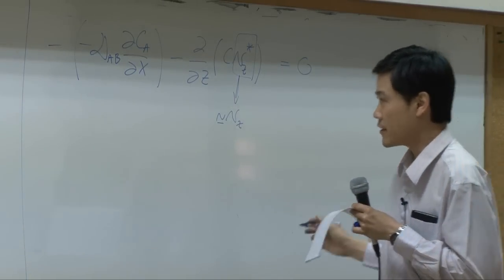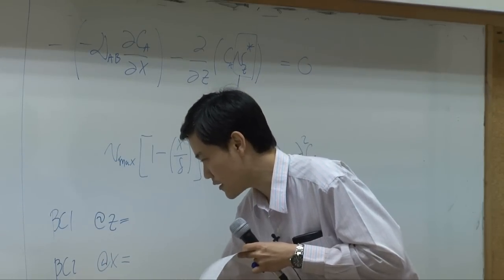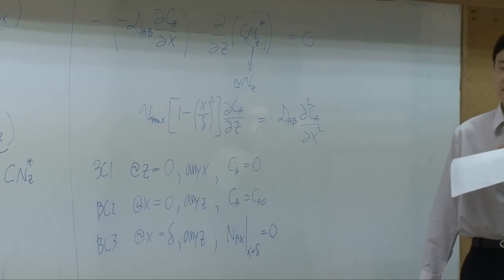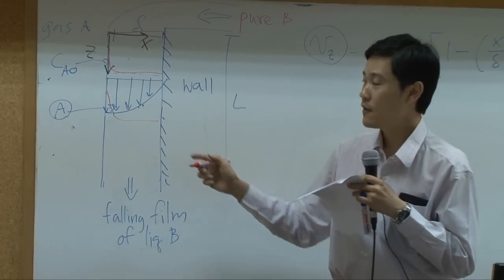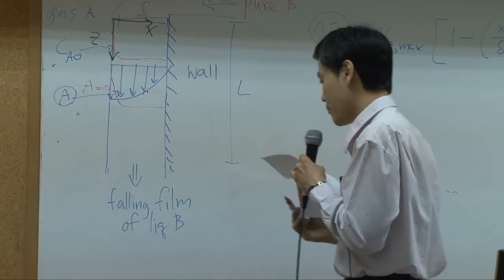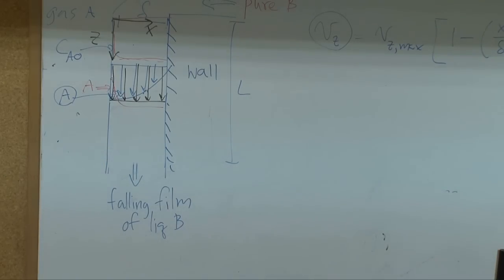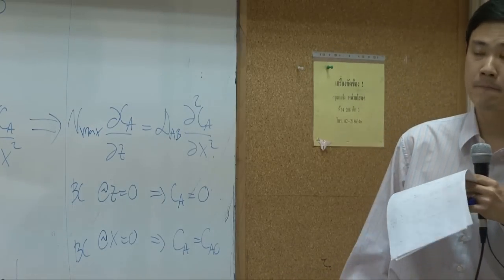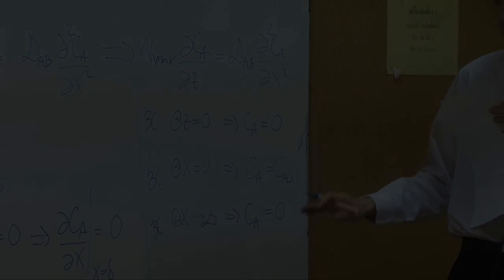Transport Phenomena lecture on 6-02-13 - Mass transport 5/8 (part 6 of 6)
Lecture on example of shell mass balance, i.e., homogeneous reaction and absorption by liquid film (lectured by Dr. Varong Pavarajarn, Chulalongkorn University, THAILAND).